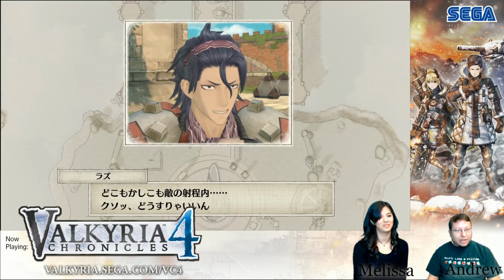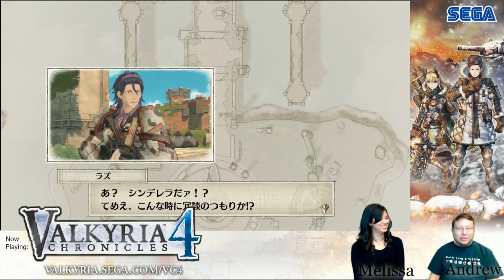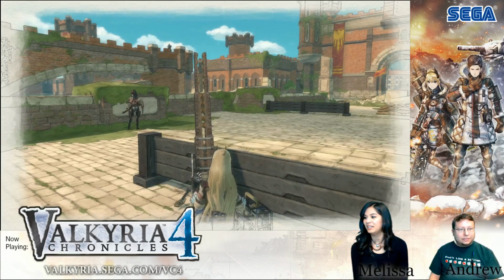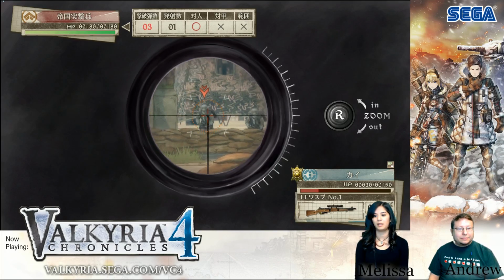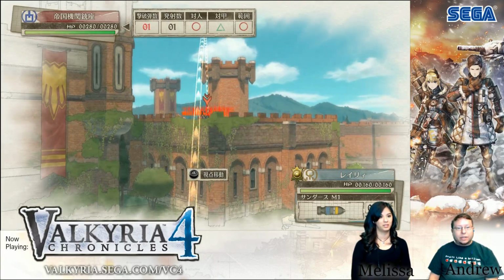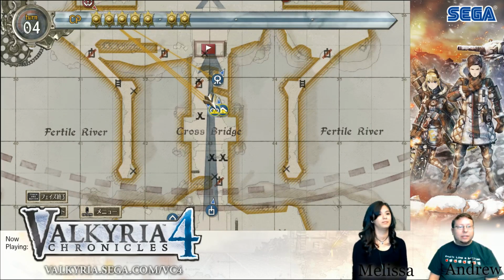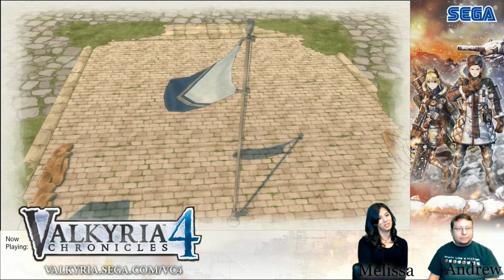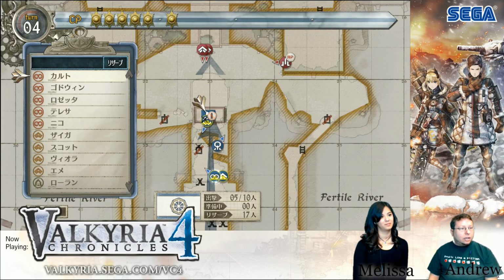Valkyria Chronicles 4 SEGA live stream footage